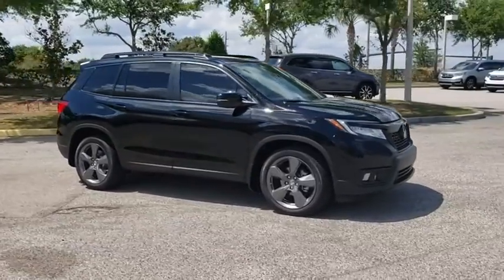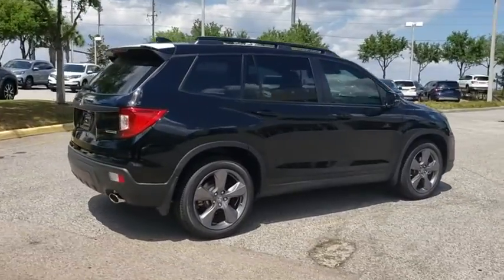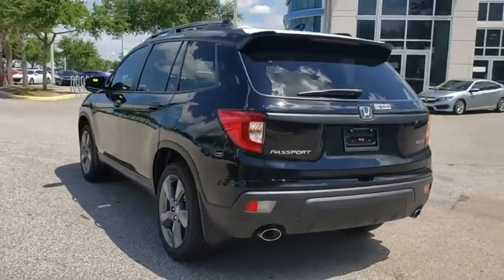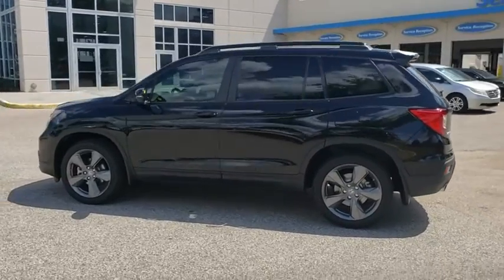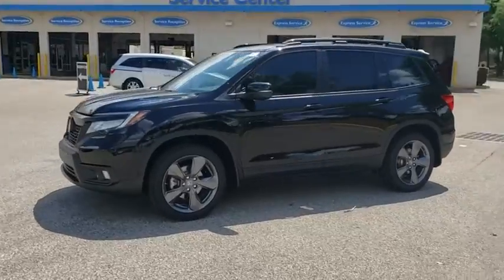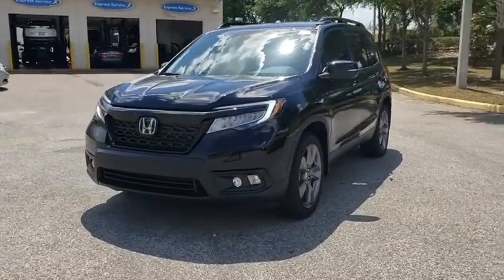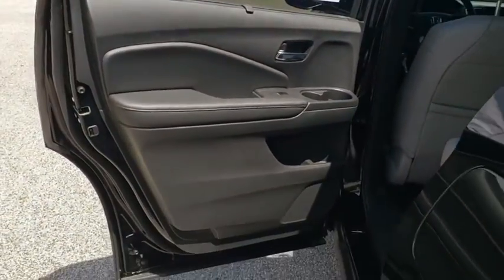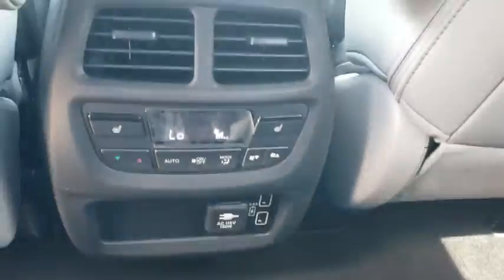2019 Honda Passport Winter Garden, Clermont, Winderemere, Winter Park, The Villages, FL KB002011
New 2019 Honda Passport available at Headquarter Honda in Winter Garden, Florida. Servicing the Winter Clermont, Winderemere, Winter Park, and The Villages, FL area.
2019 Honda Passport Touring FWD - Stock#: KB002011 - VIN#: 5FNYF7H90KB002011

Headquarter Honda
17700 State Road 50

Low Financing and Leasing Available. Headquarter Honda is pumped up to offer this attractive-looking 2019 Honda Passport Touring in Crystal Black Pearl.We are conveniently located just a few minutes West of Downtown Orlando, just off the Florida Turnpike between Winter Garden and Clermont! It s one of the easiest drive in Central Florida! Remember: Headquarter Honda Gets You There! So take the easy drive from almost anywhere in Central Florida to visit us or just call one of our Professional Inventory Specialist for more information and schedule a VIP appointment.